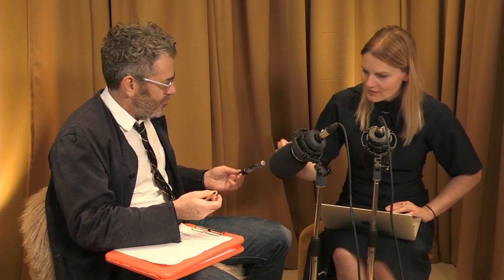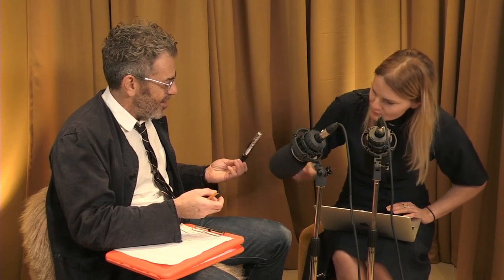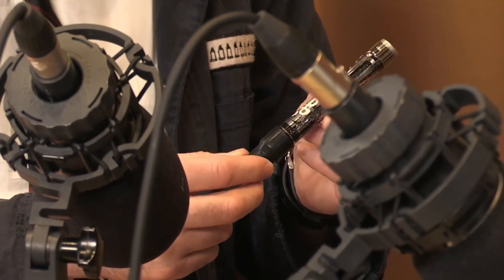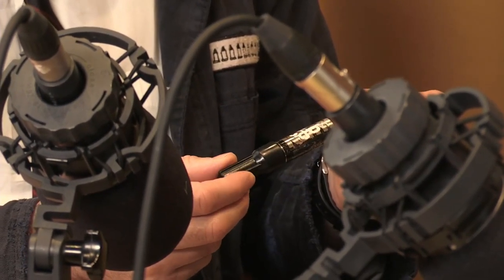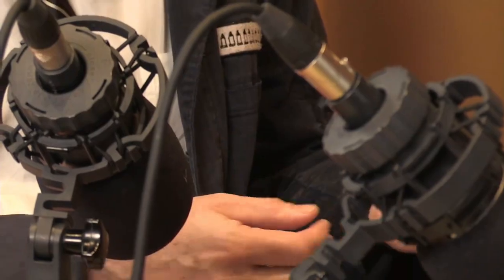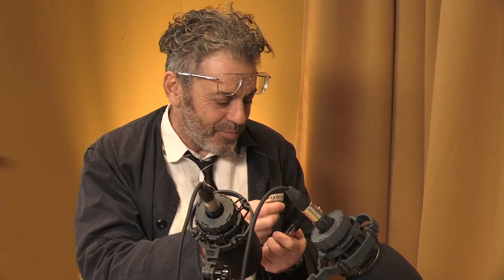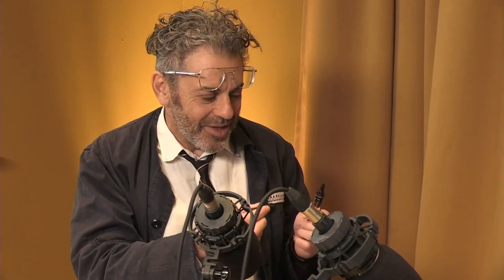Live From Frieze L.A.: Tom Sachs on K-70 Permanent Ink Marker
Tom Sachs discusses his work and the things that inspire him the most in life at 5 Carlos Place at Frieze L.A.